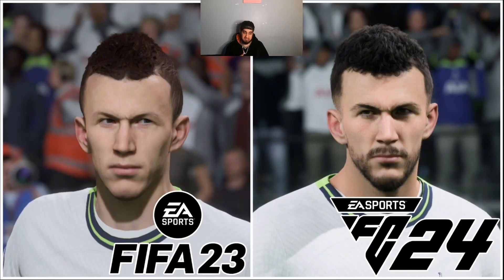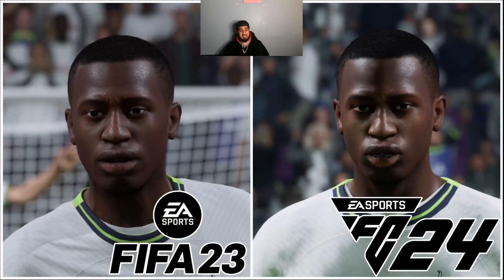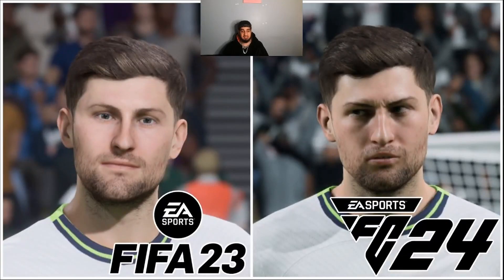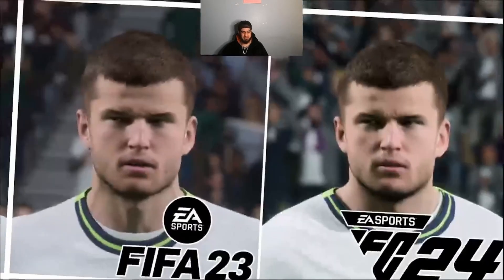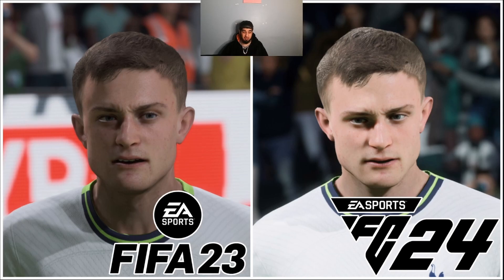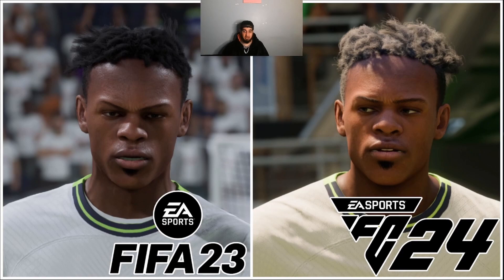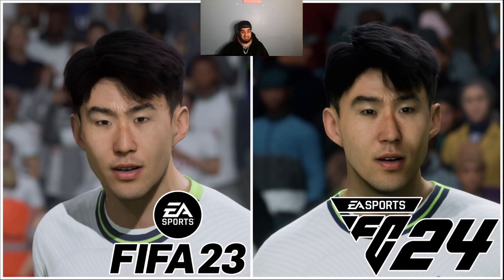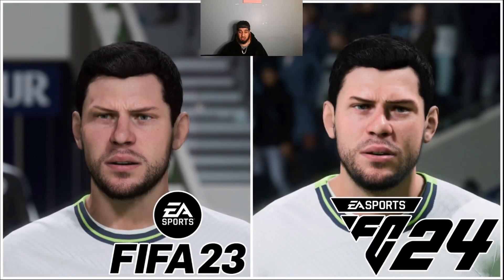FIFA 23 Vs EA FC 24 Player Faces! Tottenham Hotspur’s reaction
Fifa 23 player faces Vs Ea Fc 24 Player Faces
The Most Liked Squad In The Comments Is The Squad I Will Do Next!